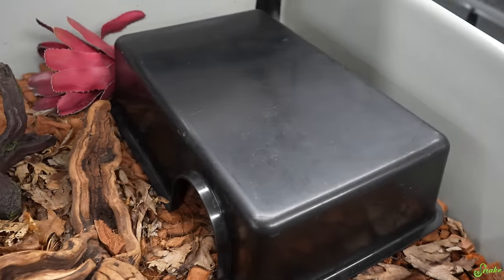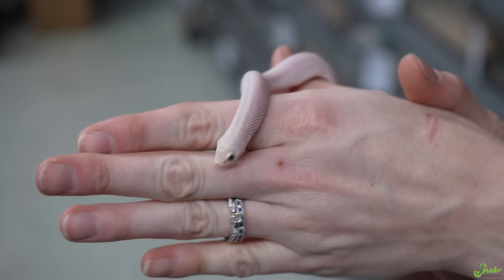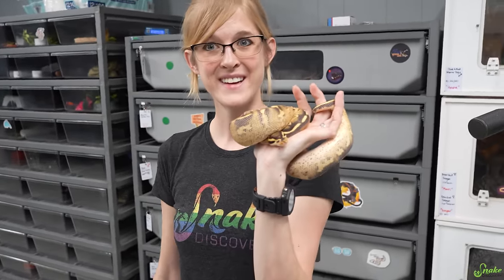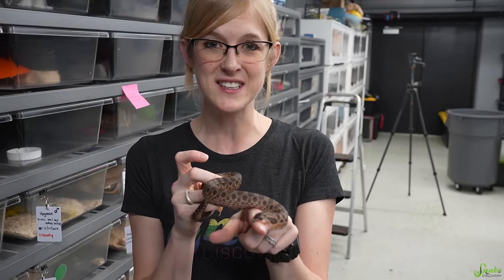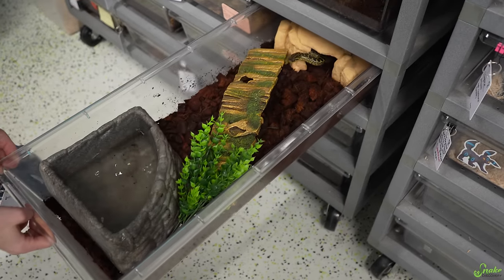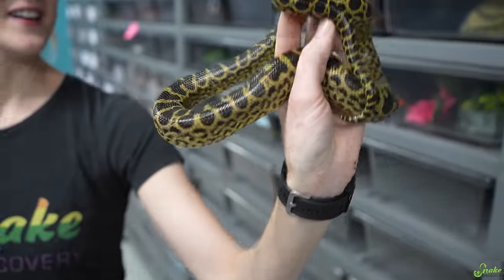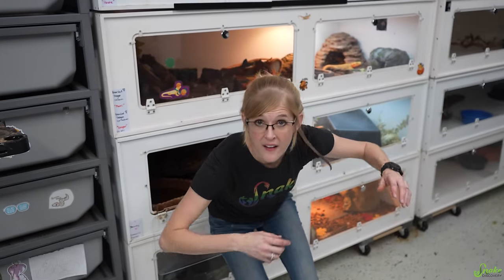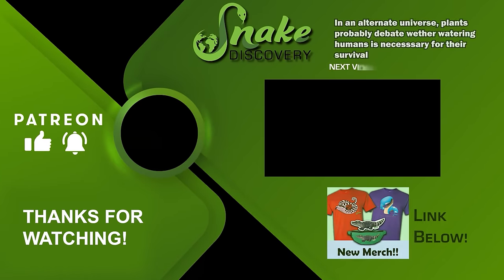Update on the new Snakes we got in 2023!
We got several new scaly family members last year, so here's an update on how they're doing! Why do they all seem to want to eat me?

Snake Discovery
831 Century Ave N.